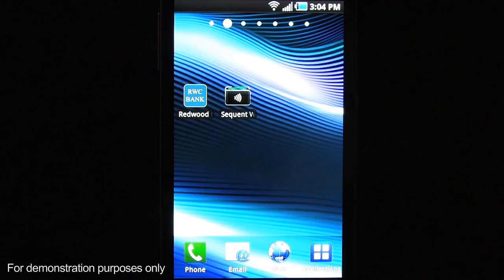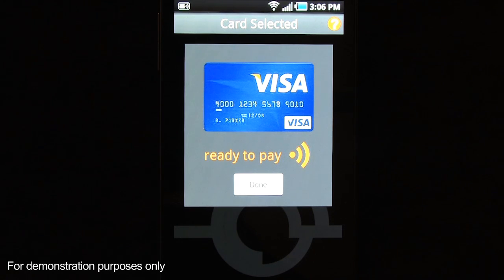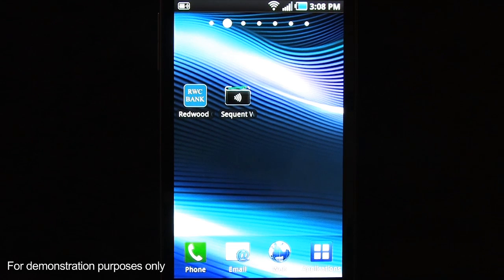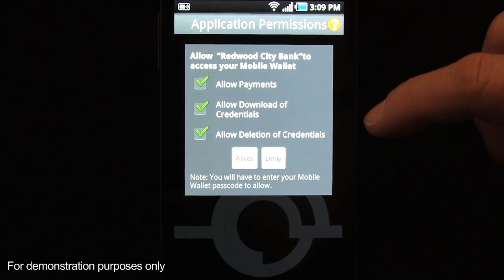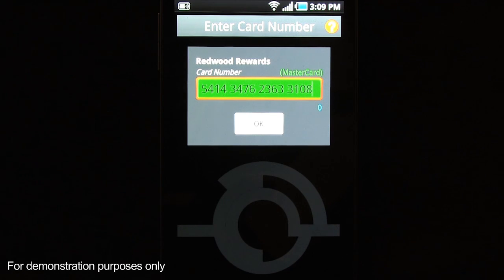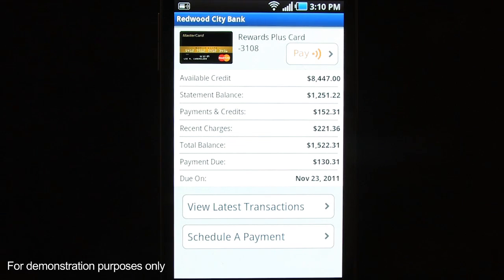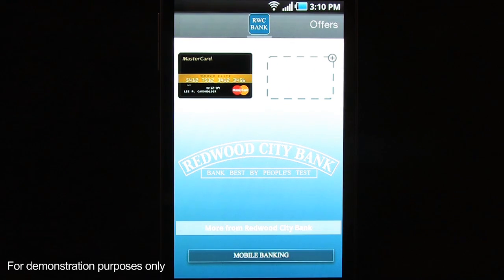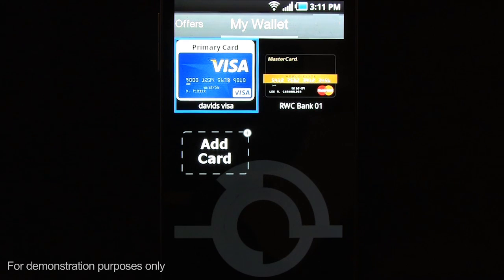Sequent Software Platform: Mobile NFC Demonstration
Sequent splits the conventional definition of Trusted Service Management (TSM) into two discrete roles, Credential Management and Secure Element Management. Sequent handles Secure Element Management and leaves credential management to existing, well-established service providers. Credential managers are assured of access to Sequent-managed secure elements, while extending their core services. Sequent's neutral Secure Element Manager product ensures the optimal NFC deployment of all credentials in all mobile devices, regardless of the credential manager.

Sequent Secure Element Management (SEM) is a platform-as-a-service solution that includes on-device and back-end software, enabling our issuing clients to manage the lifecycle of their credentials in the mobile device's secure element. Sequent's SEM solution works with all secure element form factors (embedded, UICC SIM, USIM, or retrofit case).

Sequent's SEM solution provides downloadable personalization to the secure element directly from the credential issuer, or from their credential manager. Sequent's SEM is never exposed to consumer personally identifiable information. Sequent's MNO clients can use our SEM solution and continue to purchase SIMs from their existing suppliers.